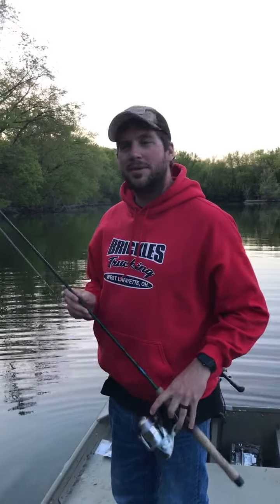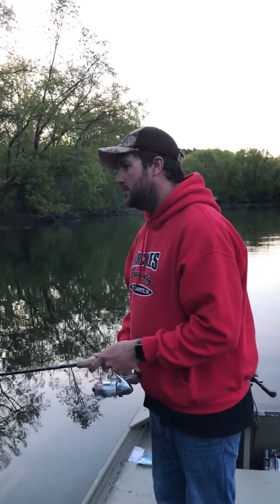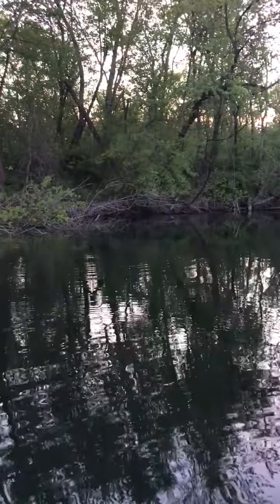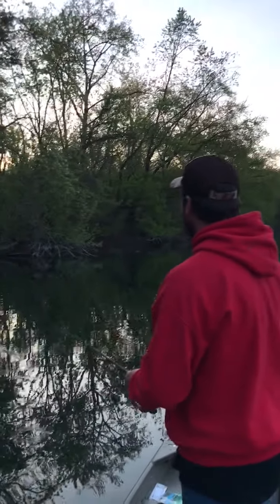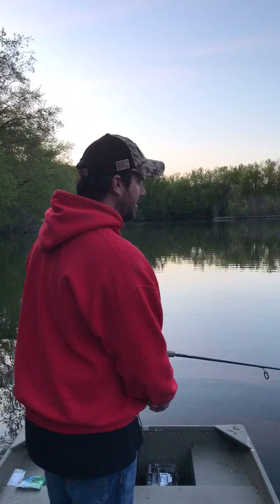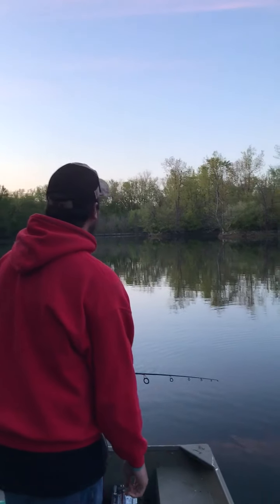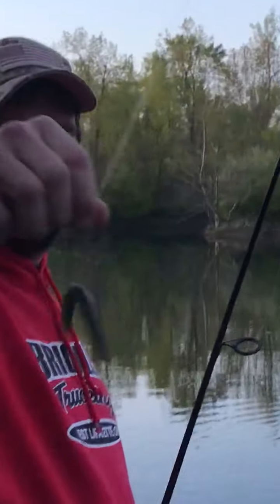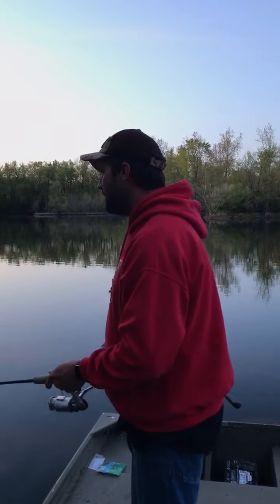Ridgewood BtB. My favorite way to fish a wacky rig worm!